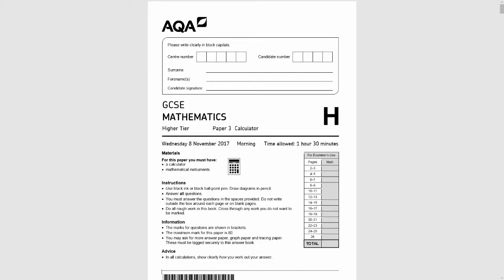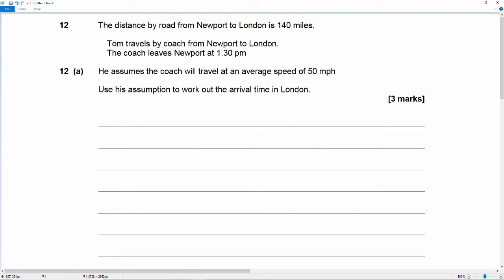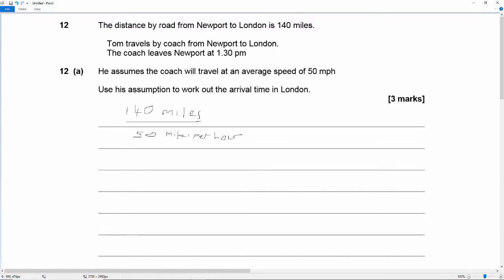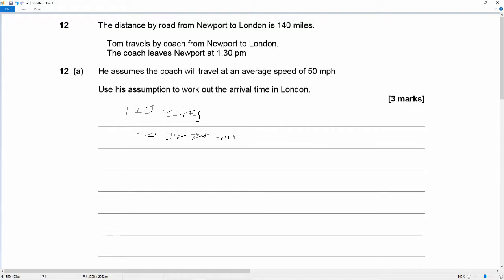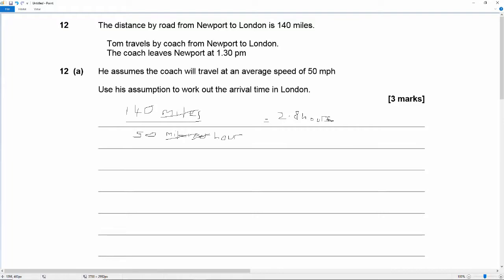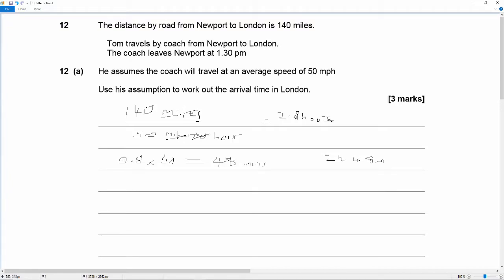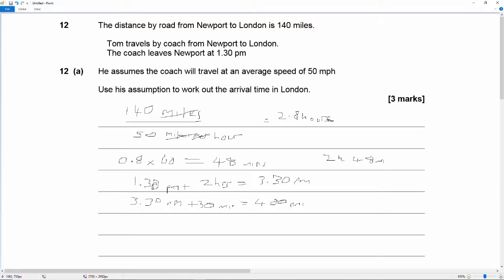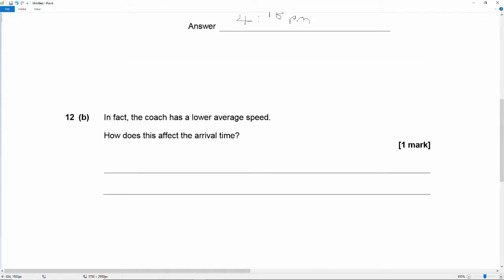AQA GCSE 8300 3H Nov 2017 Q12